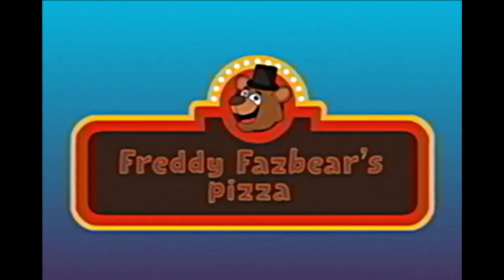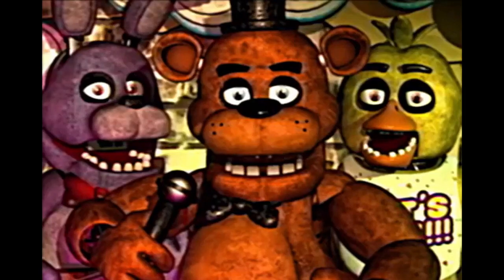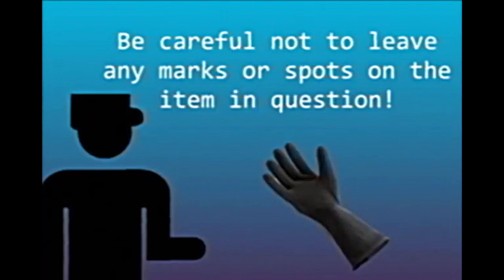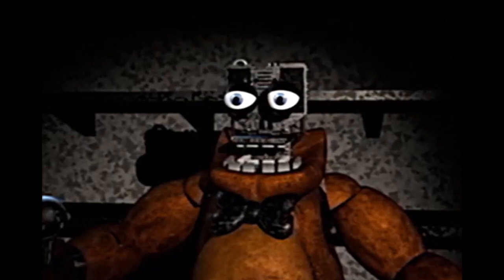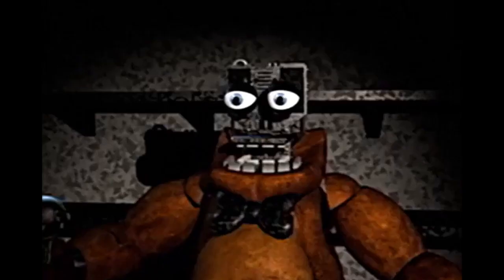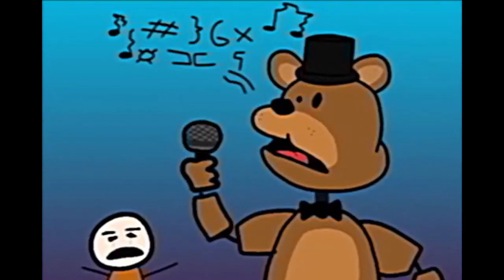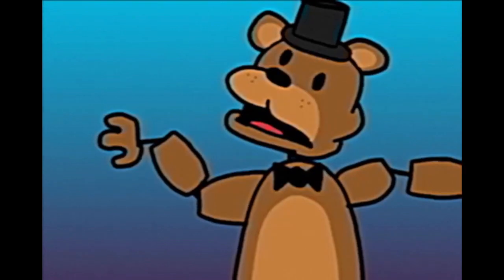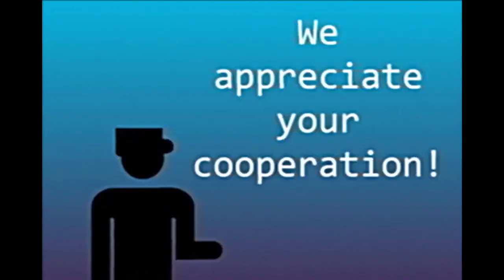Animatronic Repair and Maintenance Tape Video